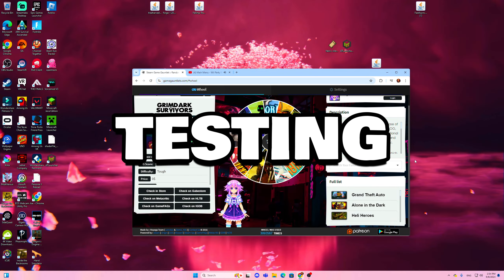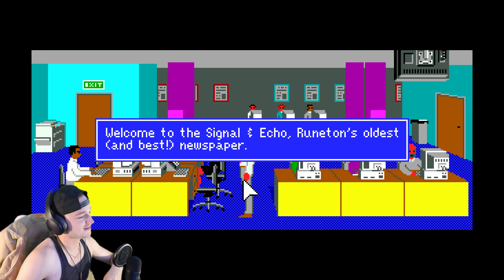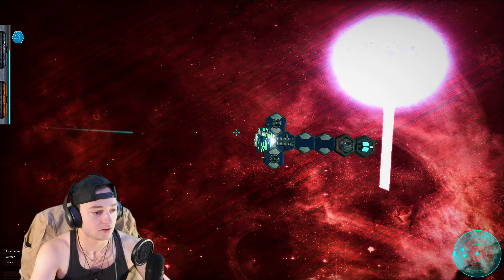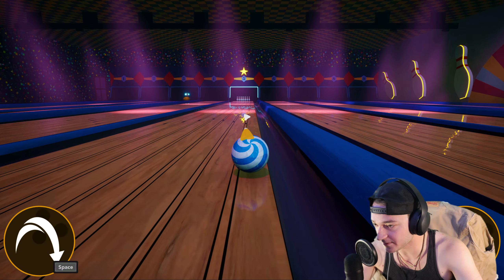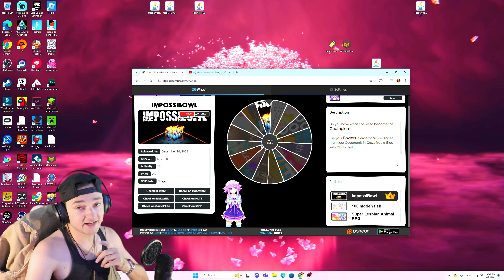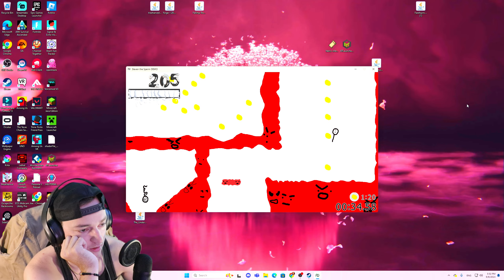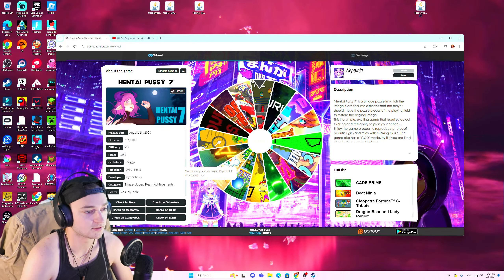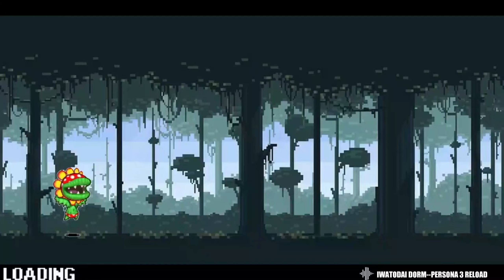Spinning The RANDOM Steam Game Wheel - (GONE WRONG)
Equipment:
Camera-- Canon 200D DSLR